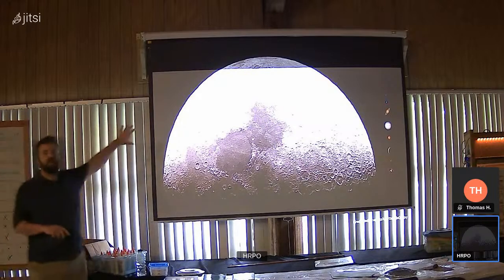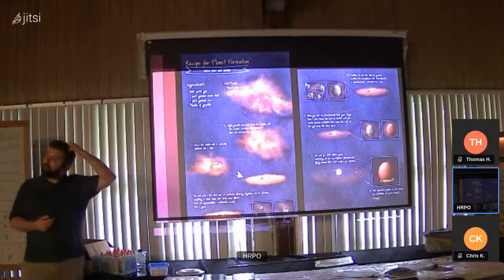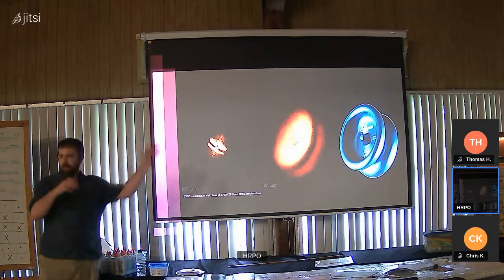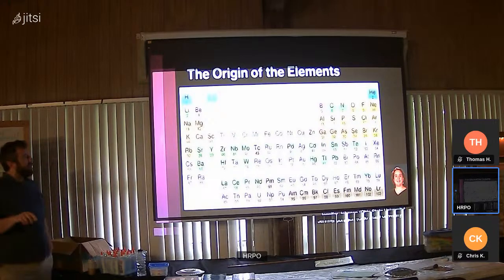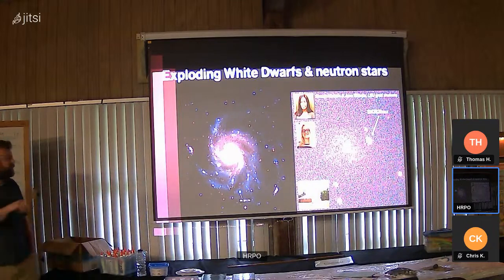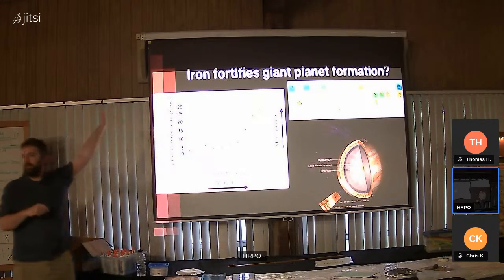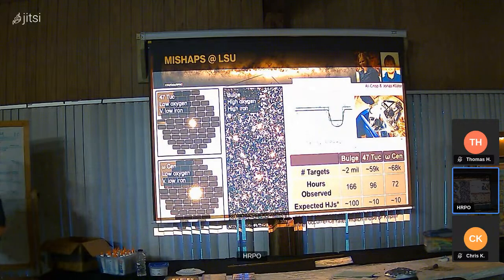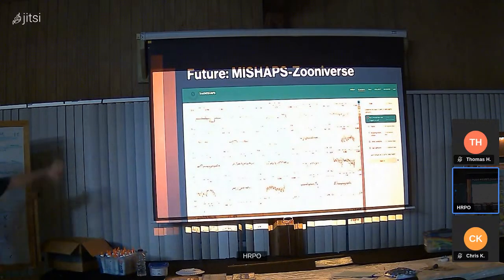The July 2023 Meeting of the Baton Rouge Astronomical Society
Professor Matthew Penny informs the club about the origin of the solar systems.